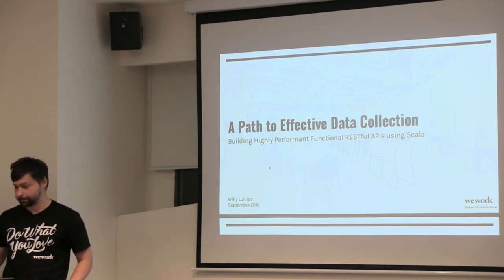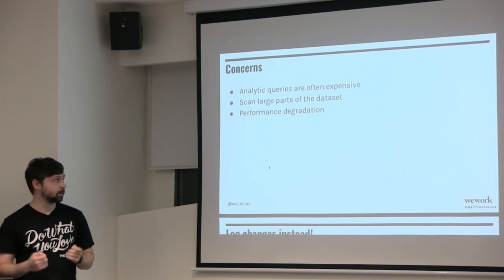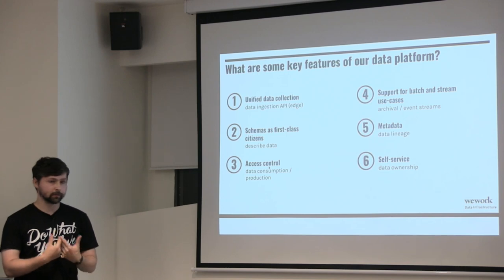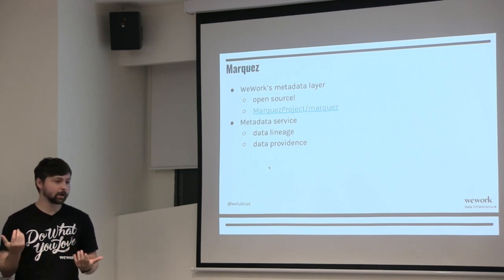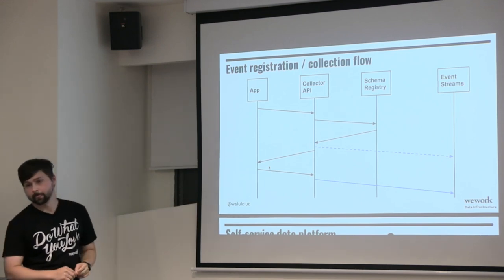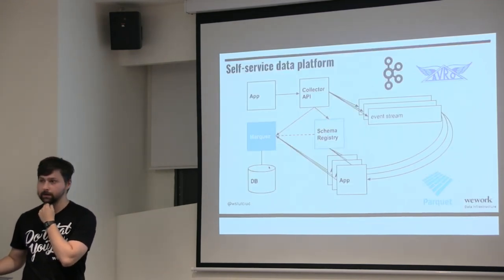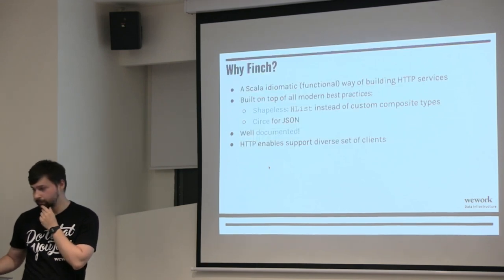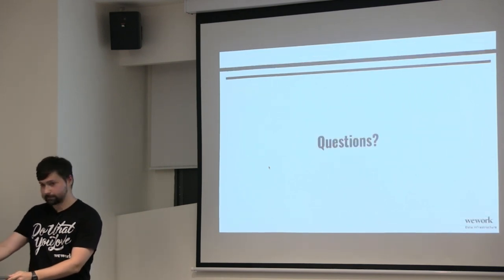Building highly performant functional RESTful APIs using Scala at WeWork - Willy Lulciuc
n this talk, we'll discuss the core principles supporting data ingestion, how WeWork uses Scala to handle data collection and Kafka to support batch and streaming use-cases across the organization. We'll also cover the design and implementation of WeWork's core Event Collection Service responsible for accepting events encoded as Avro from internal applications. The service is built as a purely functional HTTP API designed for high performance using libraries like Finch, Cats and Shapeless.

Willy is a Data Engineer at WeWork and works on the Data Infrastructure team in San Francisco. He is responsible for making data both discoverable and meaningful. Previously, he spent 2+ years at Canary.is designing and scaling data streams to enable low-latency event streaming systems to process and analyze millions of sensor events per day using Scala.